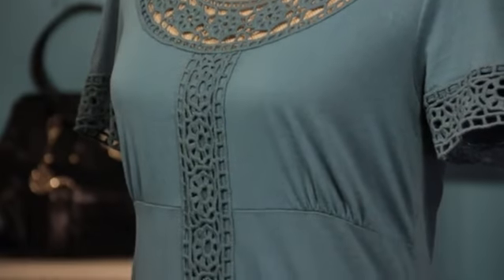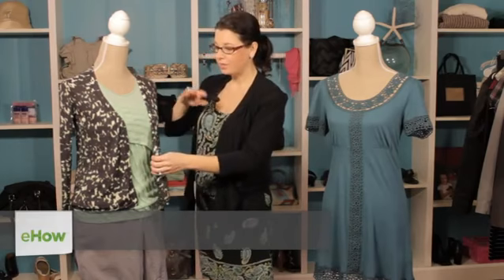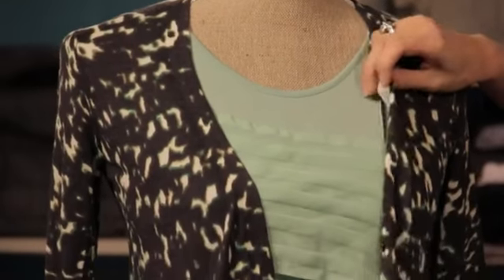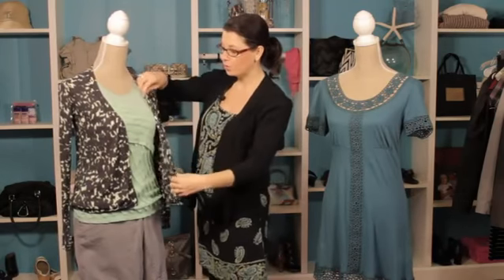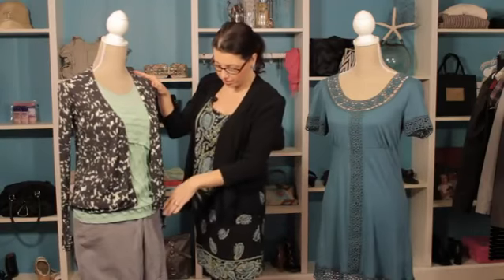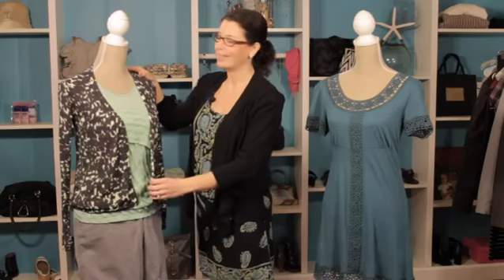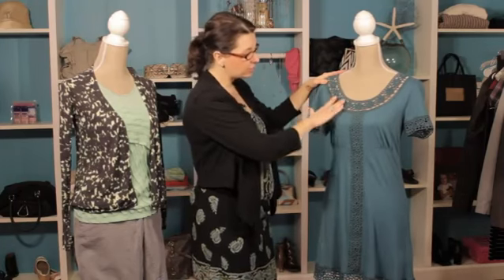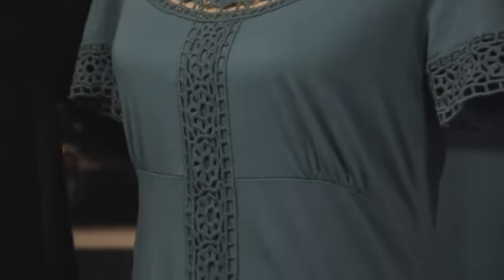What Would Be Cute to Wear to School When It Is Hot?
What Would Be Cute to Wear to School When It Is Hot?. Part of the series: Rockin' Style Tips. If you want to look cute at school while it is hot outside, you're going to want to consider elements like the cardigan. Find out what would be cute to wear at school when it is hot outside with help from an experienced fashion professional in this free video clip.